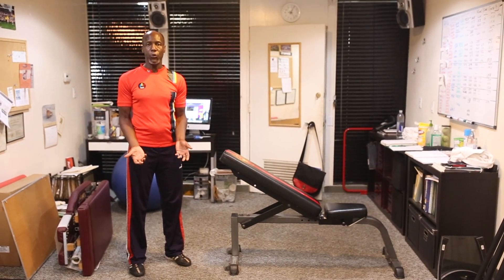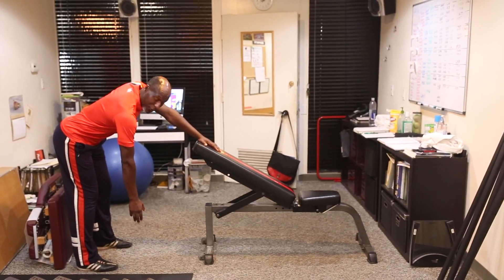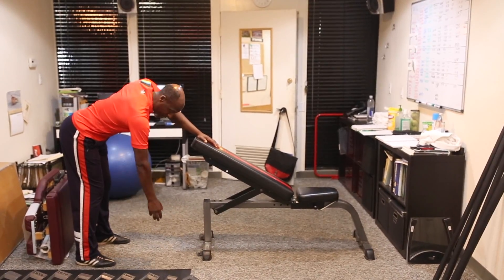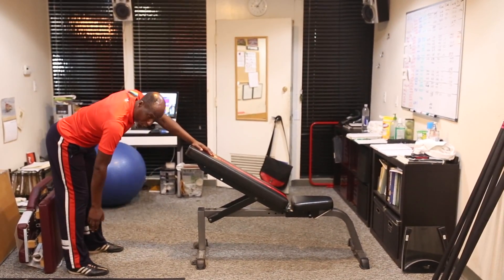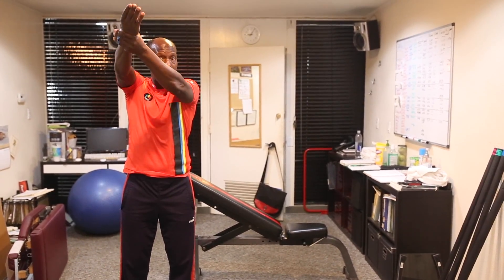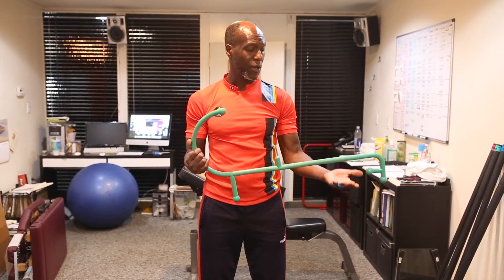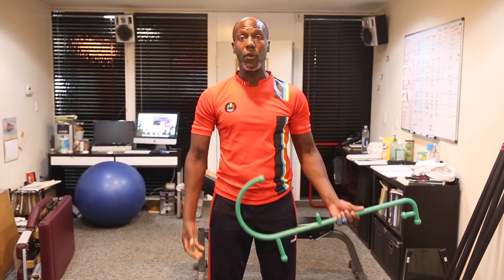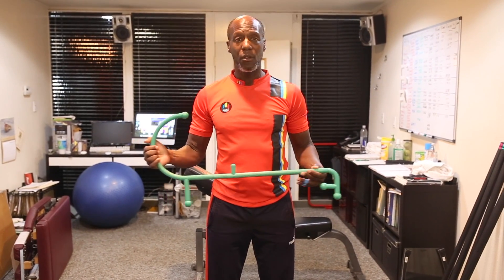Effective Exercises To Help Deal With Rotator Surgery! Rehab On The Road To Recovery!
I recently had rotator cuff surgery and I wanted to share with you my recovery journey.

Here I go through the basic movements necessary to rehab your shoulder

Mine was a success. But to ensure that you don't re-injure it follow the easy step-by-step video

Please share your experiences with RTC and comment on how your recovery went.